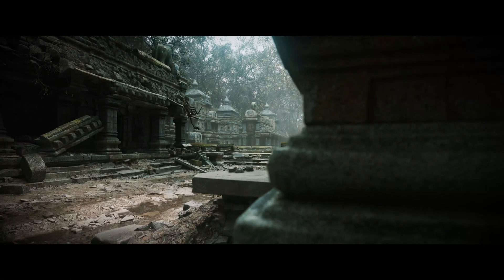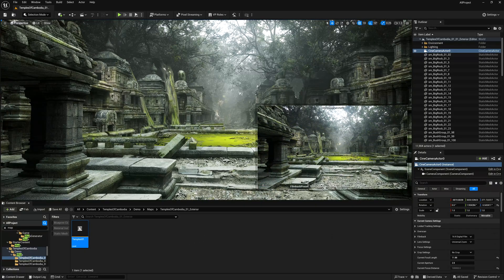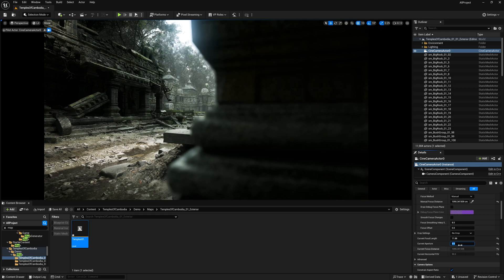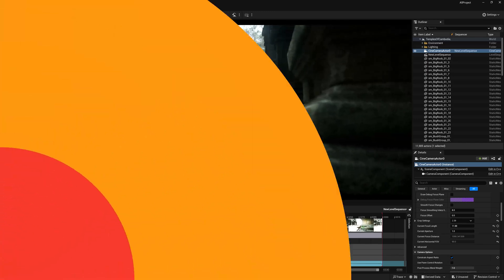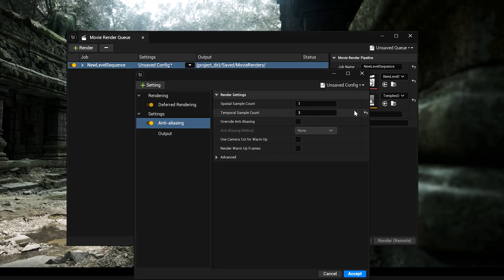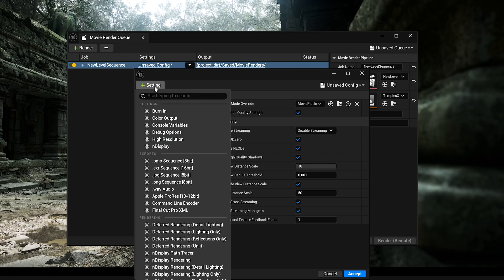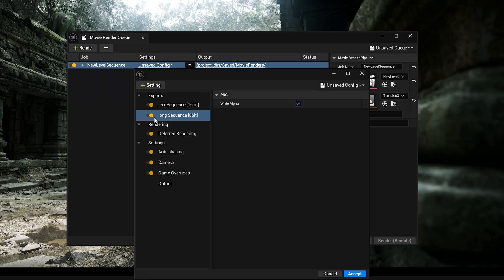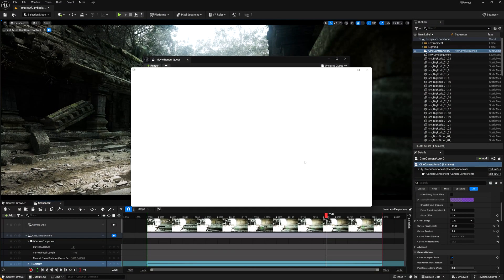Unreal Engine 5.5.4 Best render setting for Cinematic render | World Of VFX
Hi,
This video is based on the best Render settings for cinematic renders in Unreal engine 5.5.4 .